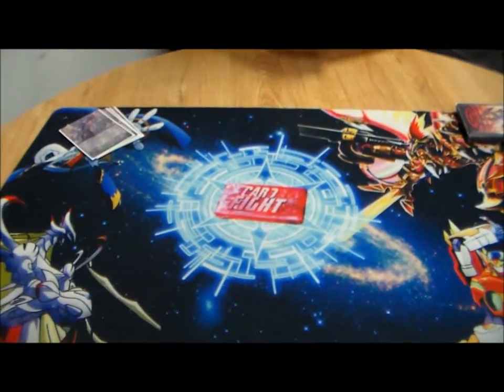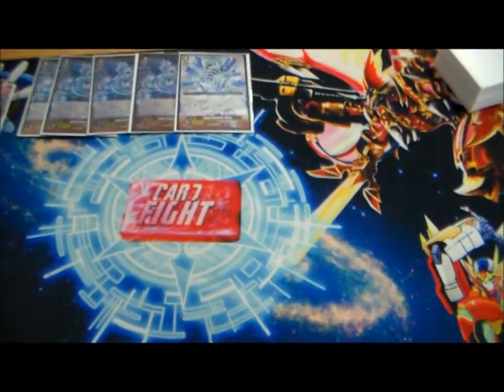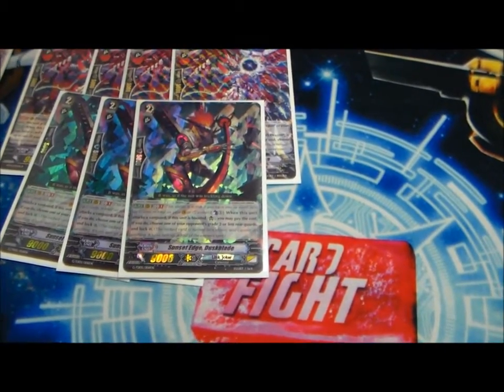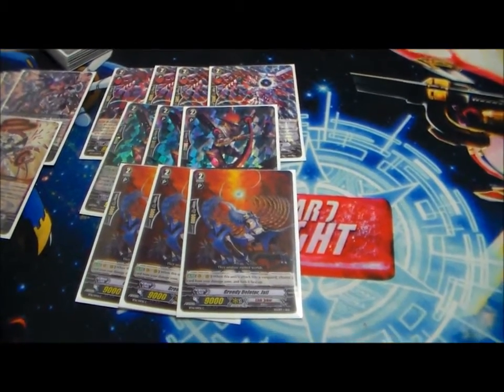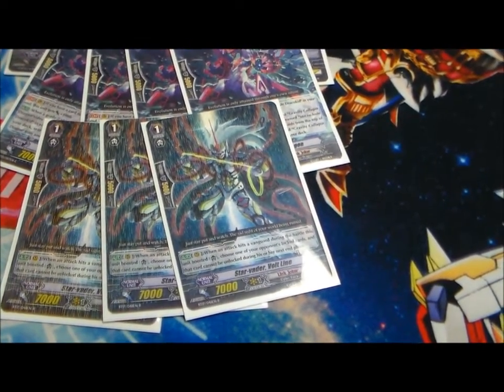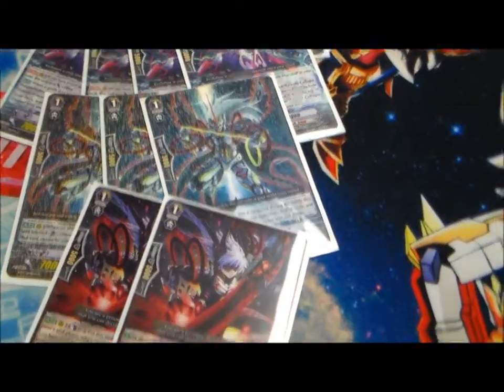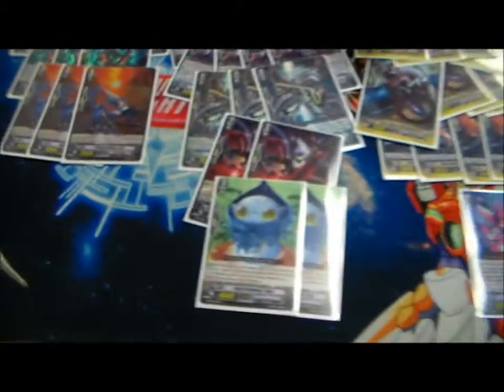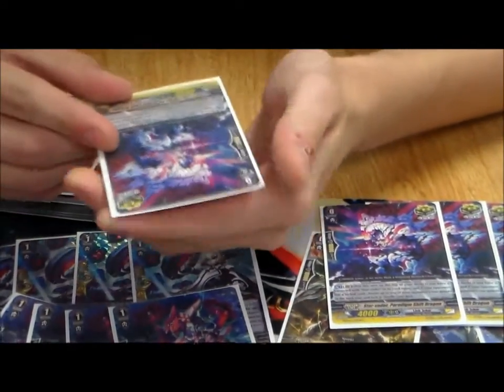Cardfight!! Vanguard Budget/Competitive Schwartz Child Deck Profile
This is Patrick Bissell's Shwartz Child Deck that has put some salt on many players plate.